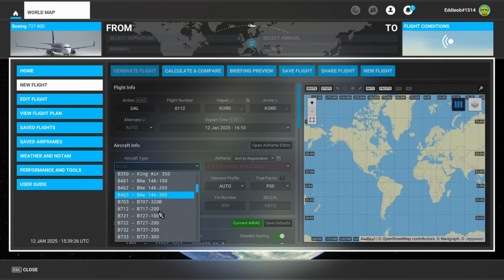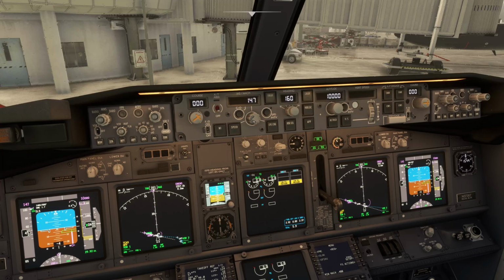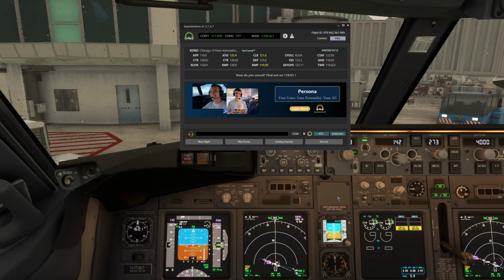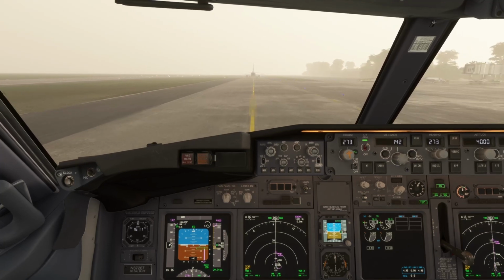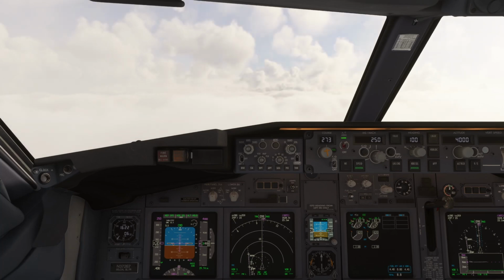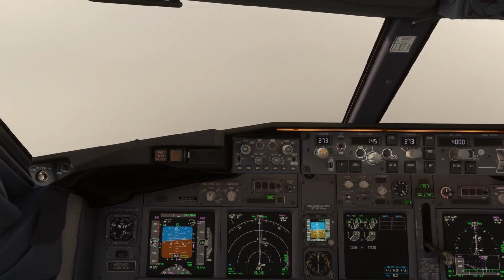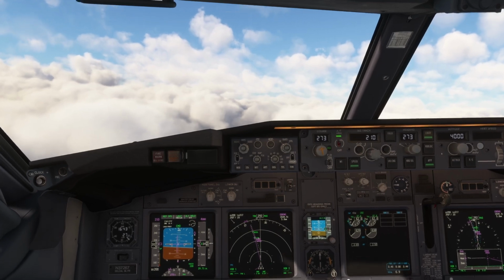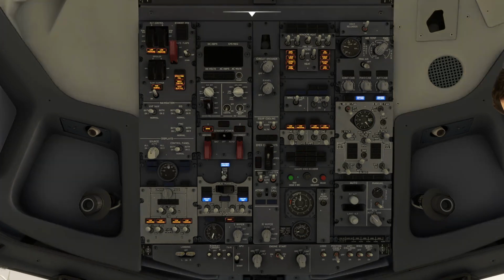Training IFR weather with ATC 737 800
In this video I showed how to set up Microsoft Flight Simulator 2020 and SayintentionsAI. The objective is to use the ATC services departing from a large airport on IFR conditions. Do touch and go and whatever approaches you want to do.